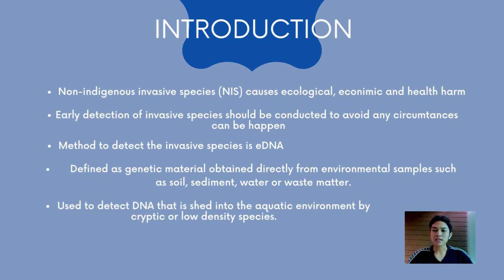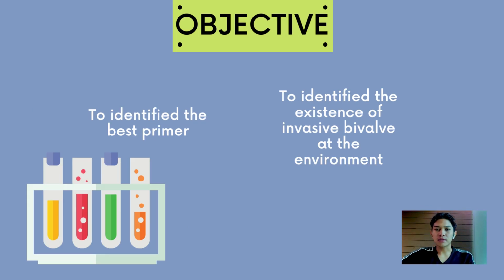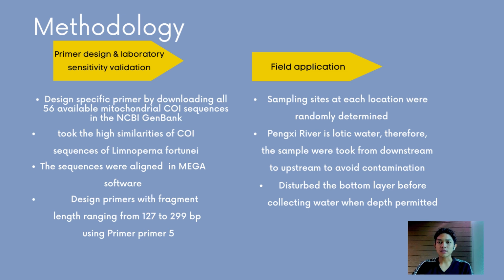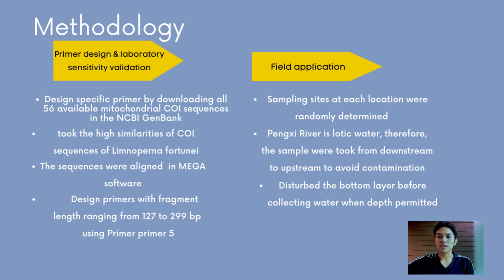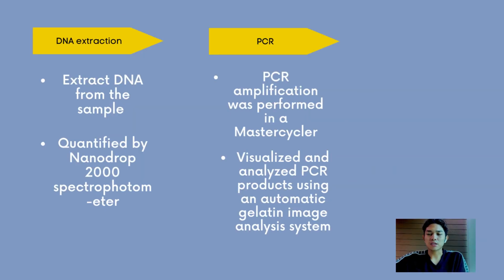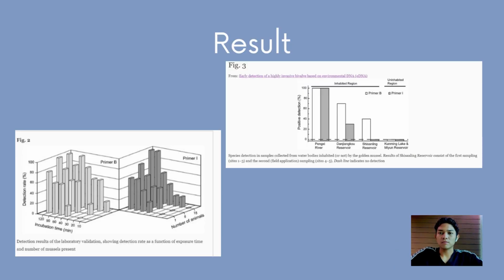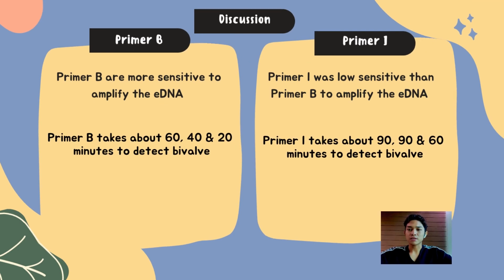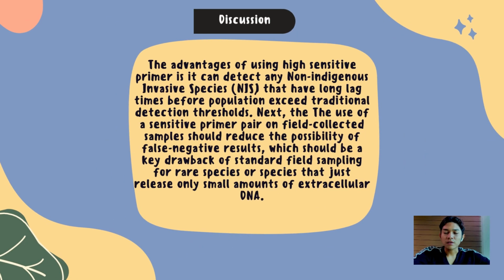AQU 3601 Individual Assignment (S58998_Syahrul Hafizi Bin Nazli)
The video were made for mini project for subject Biotechnology AQU_3601. The mini project is about Early Detection Of A Highly Invasive Bivalve Based On Environmental DNA (eDNA).